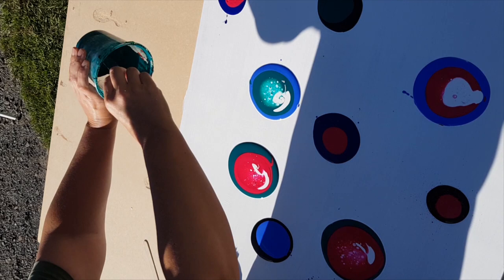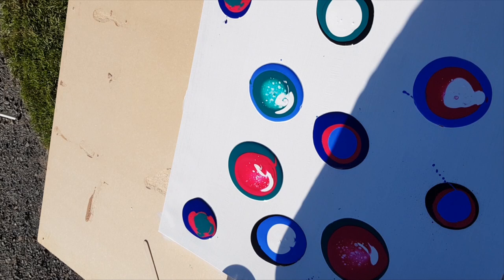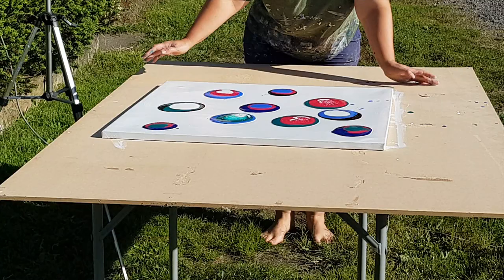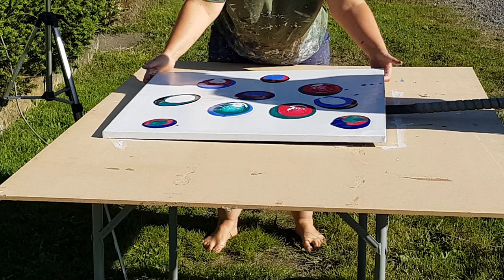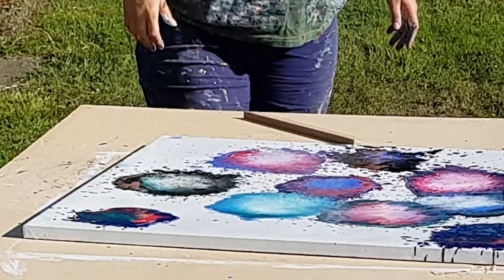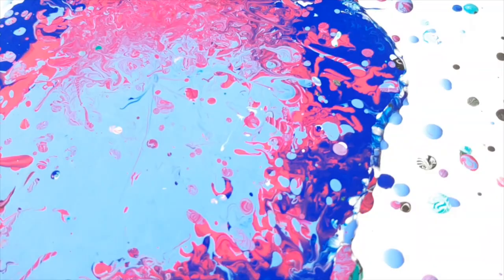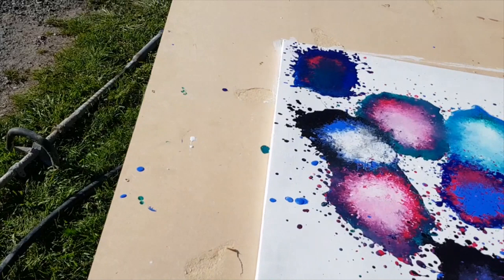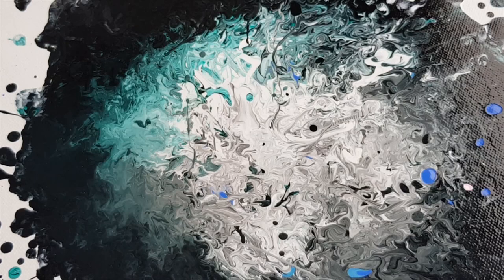169 Paint and Power Tools - Vibration Fun OMG such fun!